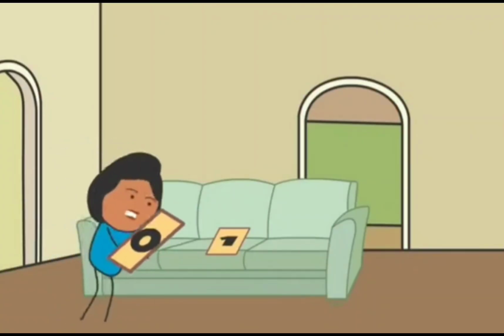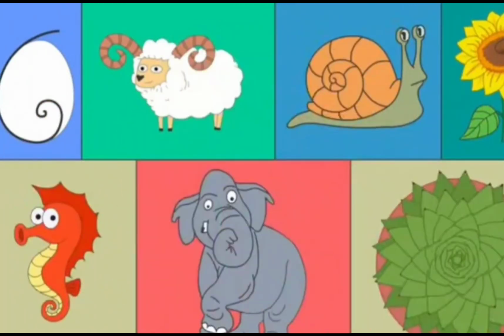Plants Education Series..Season 5..Episode 5...'The Fibonacci sequence and the Golden Ratio '.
Featuring along with me:
1. Mrs. Swati Gawande.
2. Dr. Piyusha Bhagde.
3. Miss. Shambhavi Tayade.